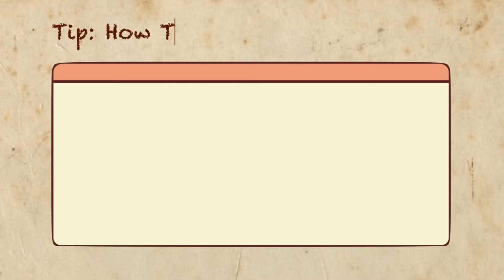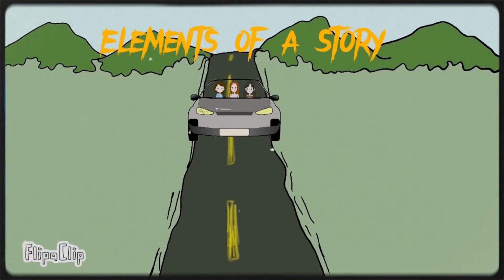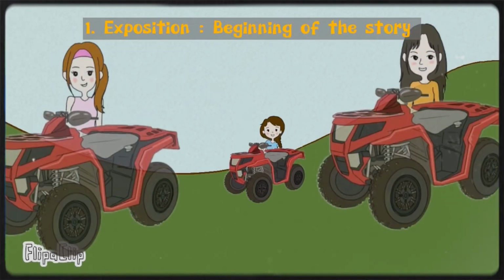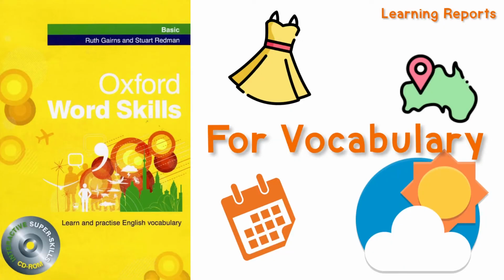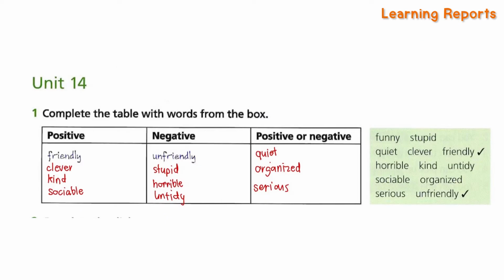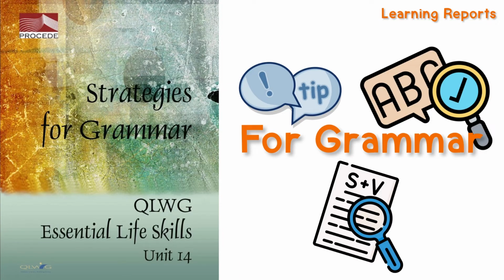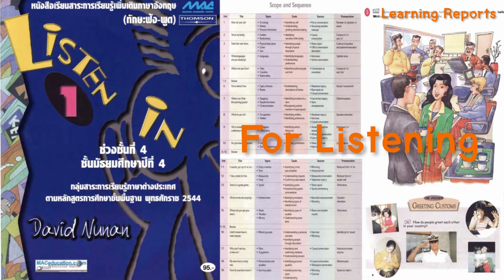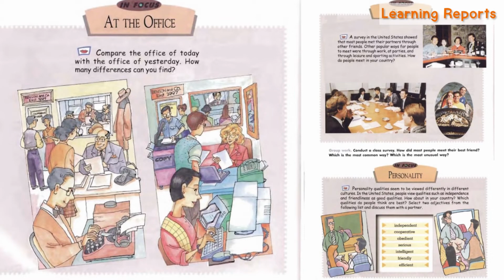What I Learned This Semester?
Creative Writing Courses: Final Video Project
Made by: Anchalee Silapasad
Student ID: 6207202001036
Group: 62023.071